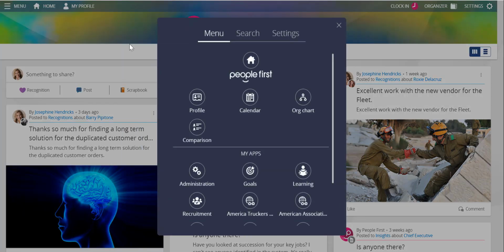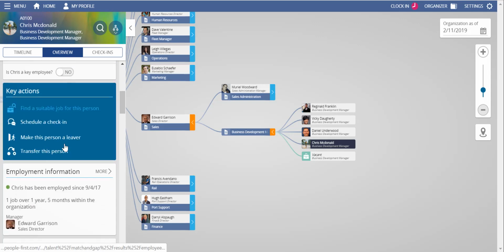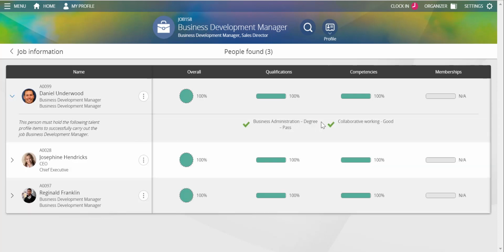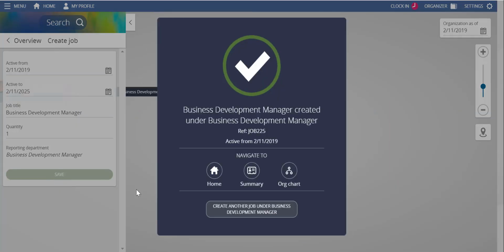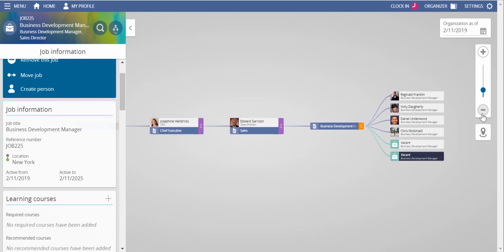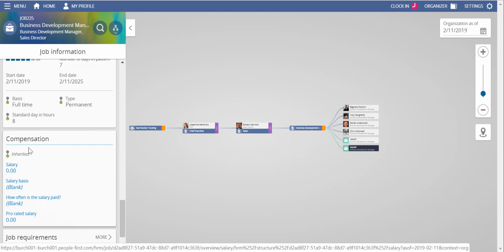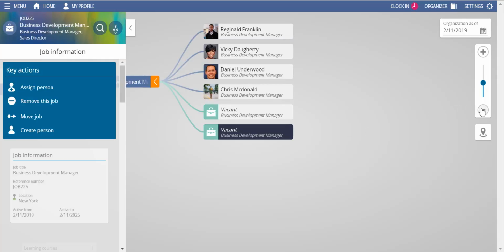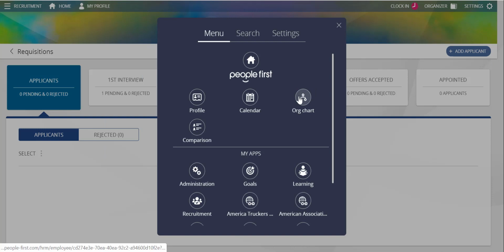Create New Position People First HR System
Create a new position using People First HR System